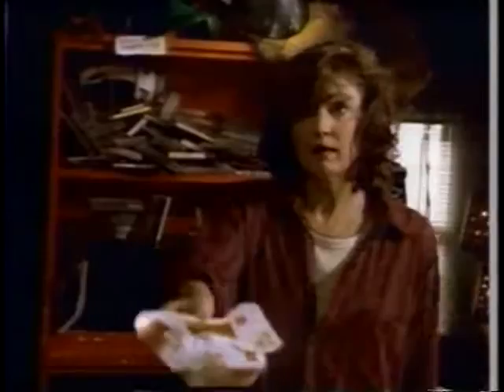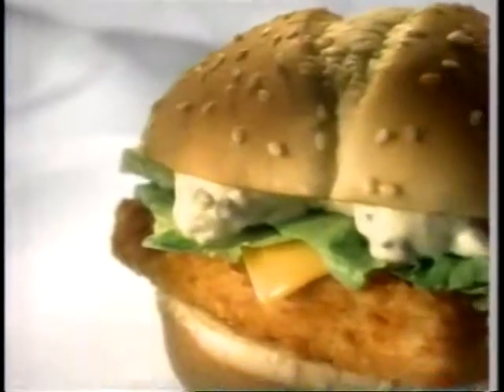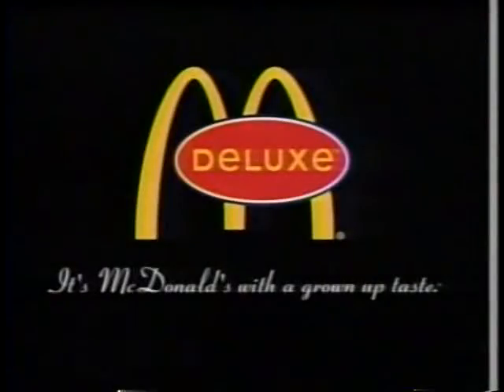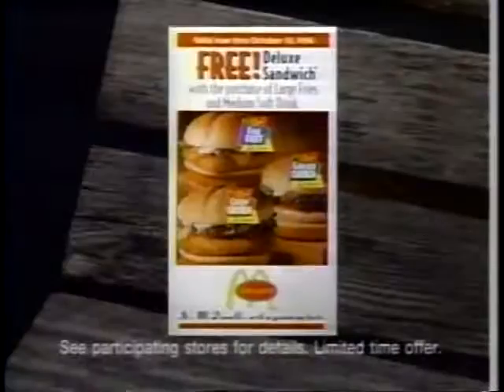McDonald's Crispy Chicken 90s Commercial (1996)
A mother finds a Crispy Chicken wrapper under her son's sheets.